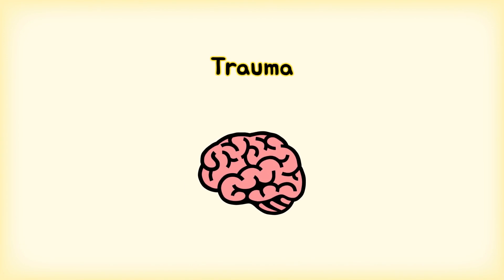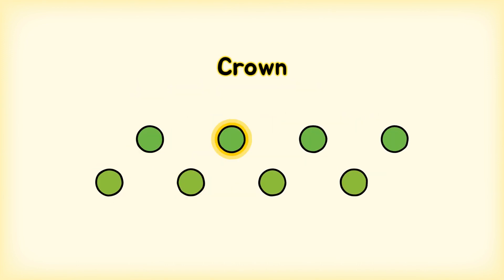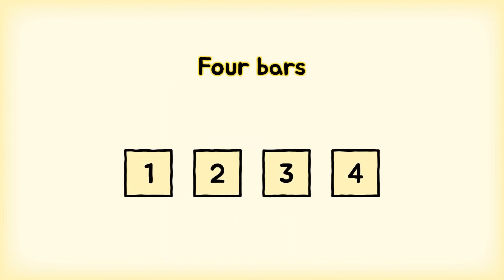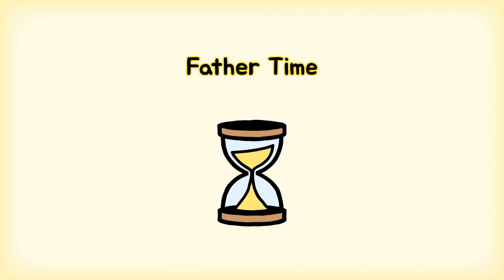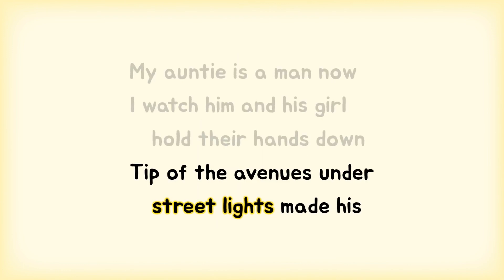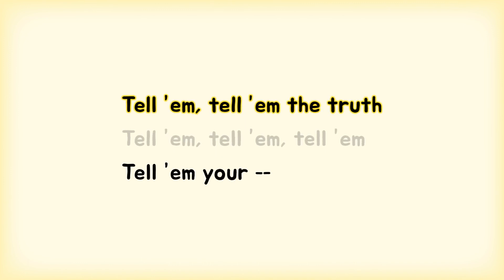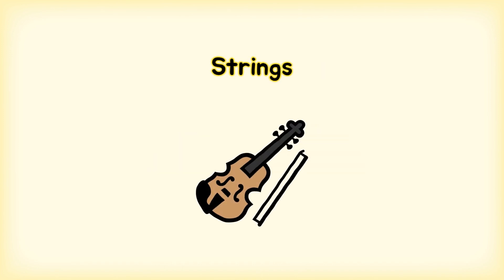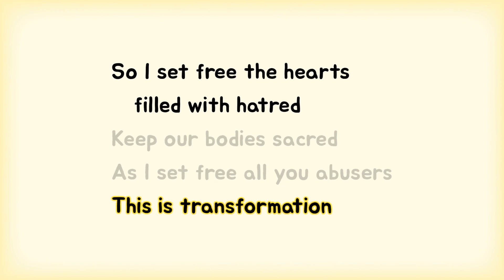KENDRICK LAMAR | 10 best moments on Mr. Morale & The Big Steppers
What are your favourite moments on Mr. Morale & The Big Steppers by Kendrick Lamar?

📖 CHAPTERS 📖
00:00 | #10
00:26 | #9
00:46 | #8
01:06 | #7
01:27 | #6
01:48 | #5
02:08 | #4
02:27 | #3
02:55 | #2
03:19 | #1

🎨 VISUALS 🎨
Font: Jua
Illustrations: Noto Emoji, OpenMoji, Segoe UI Emoji